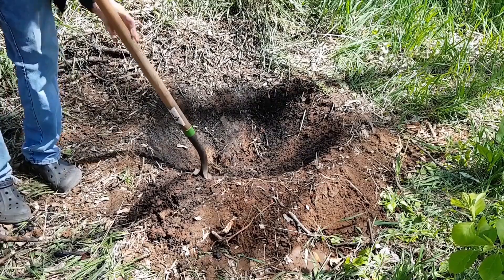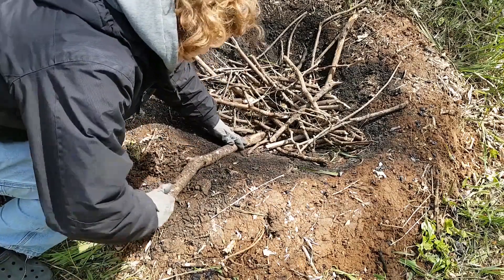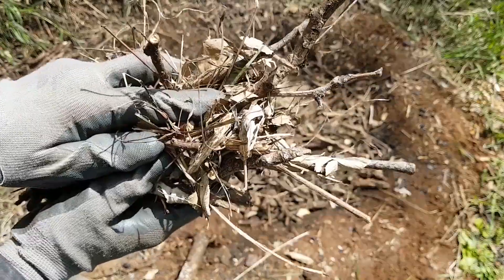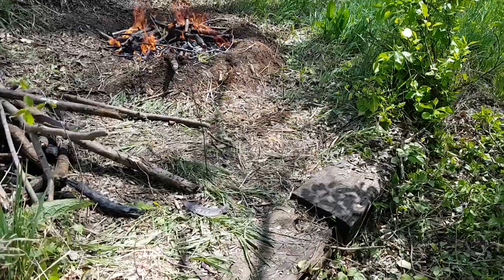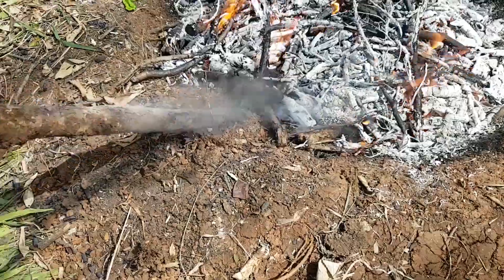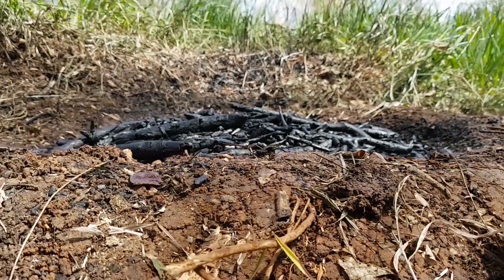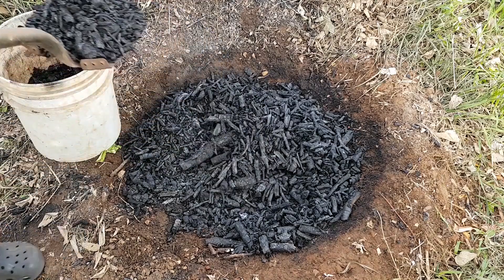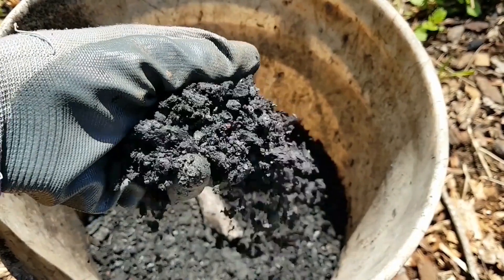Making Charcoal for Biochar - Bonfire Method, Starting with Full Pit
I made biochar charcoal in about 45 minutes using a cone shaped pit that I dug in the ground.  In this video,  I'll show how that was done.  The charcoal needs to be inoculated with microbes and charged with nutrients before incorporating it into soil, I show how I do that in other videos.

This video and the channel may contain links to affiliate websites, and I may receive an affiliate commission for any purchases made by you on the affiliate website using such links.